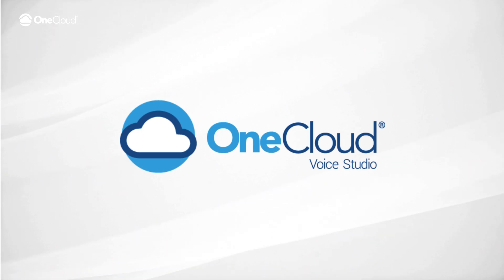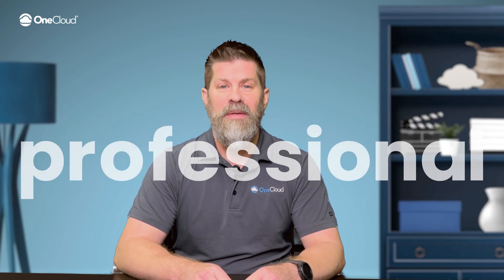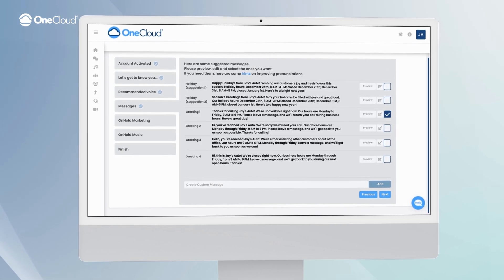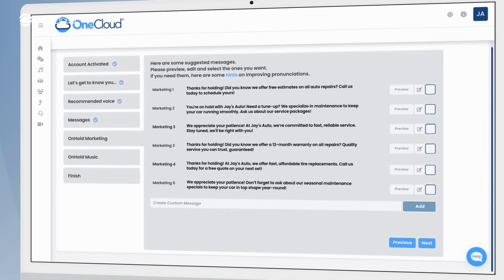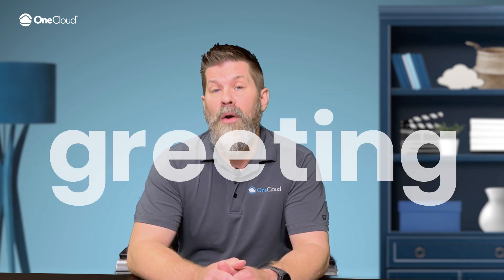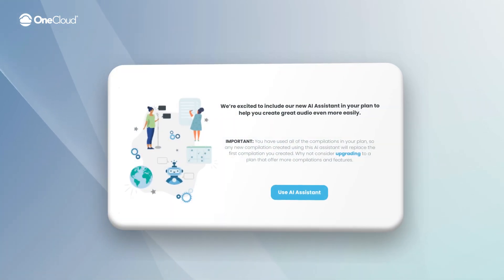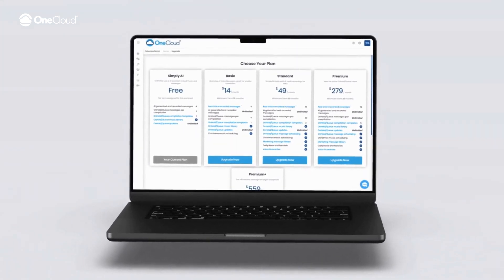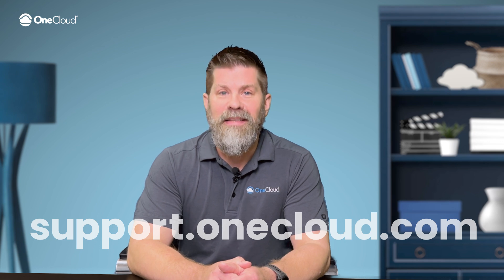OneCloud® Voice Studio is Here!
Ready to make your business sound as awesome as it truly is, say hello to OneCloud Voice Studio, your new best friend for automated greetings, hold music and professional voice overs all and one easy to use tool. OneCloud is giving you the tools to elevate your brand and keep every caller experience fresh, fun, and professional.

About OneCloud:
OneCloud is a cloud service provider and software development company specializing in building B2B communications solutions such as Cloud PBX, Cloud Unified Communications, Cloud Contact Centers, Secure Faxing solutions, Alert Notification platforms, SD-Wan, and more. With over 30 years of expertise, our team constantly delivers highly-effective solutions to our clients that emphasize flexibility, performance, reliability, and security. To learn more, visit OneCloud.com